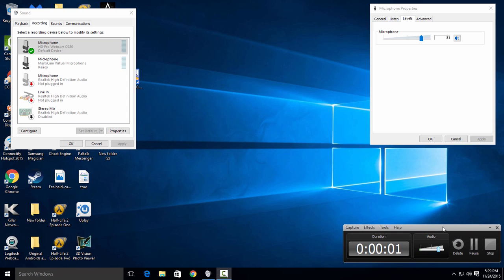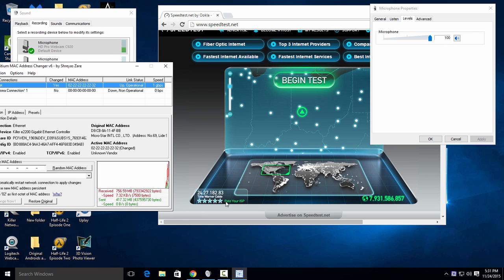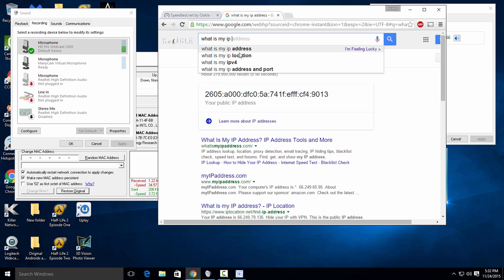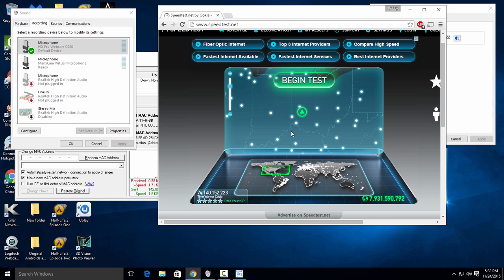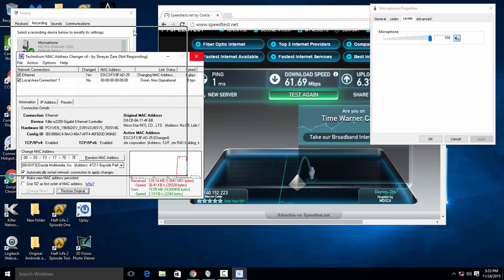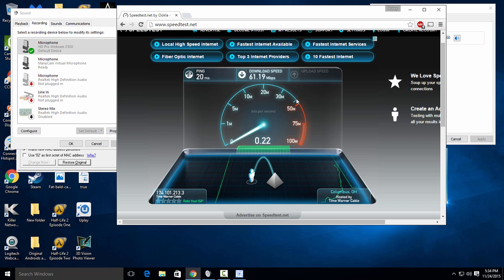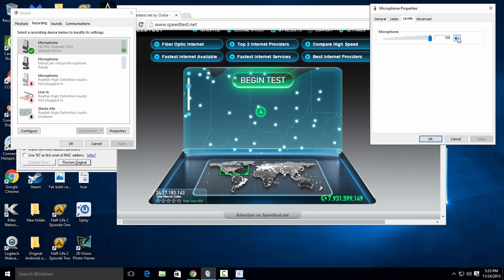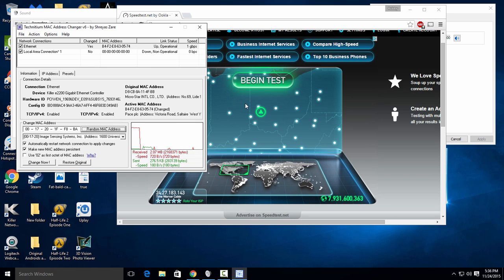CHANGE STATIC IP ADDRESS WORKS 100 PRECENT